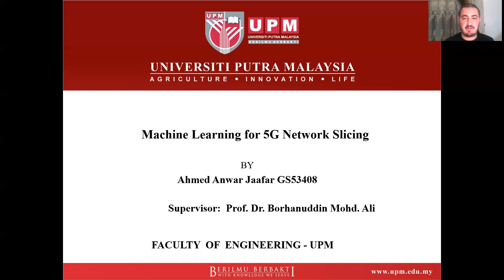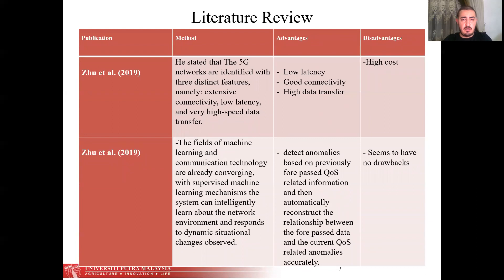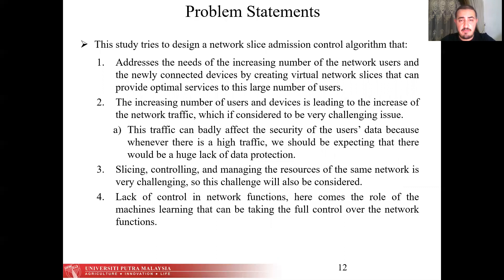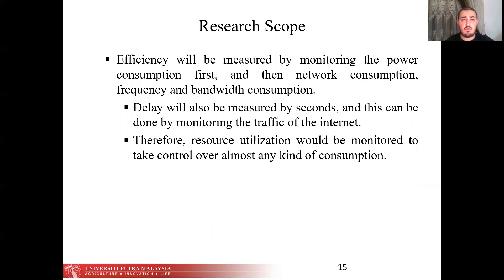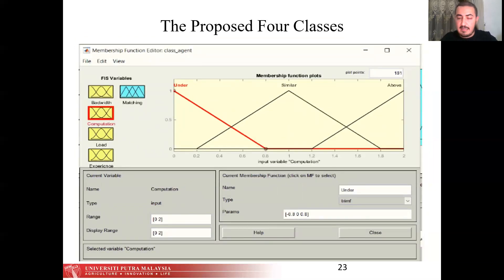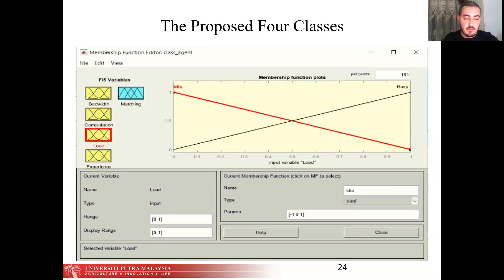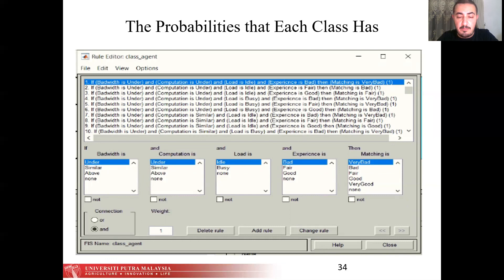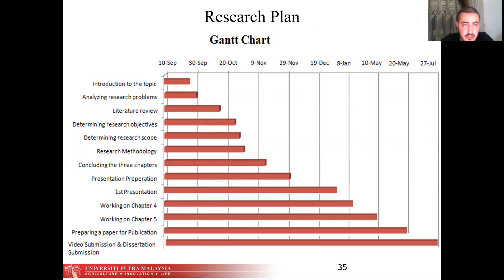Machine Learning for 5G Network Slicing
Machine Learning for 5G Network Slicing using Fuzzy logic